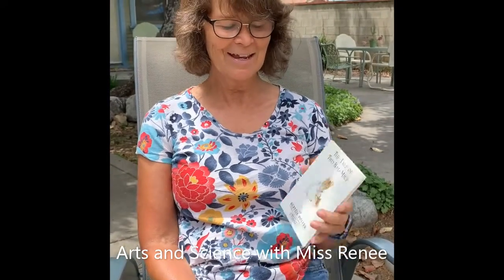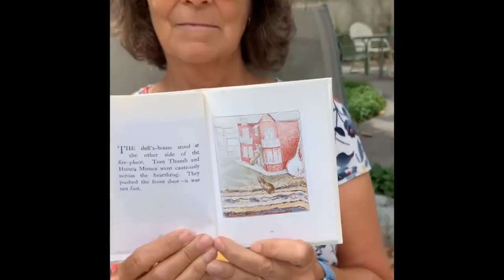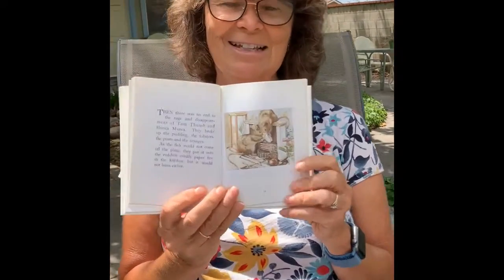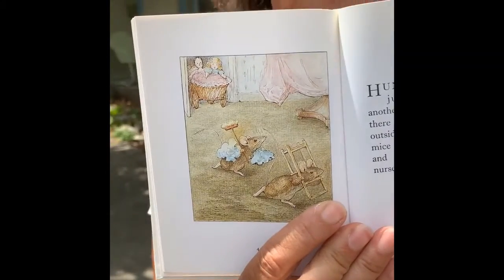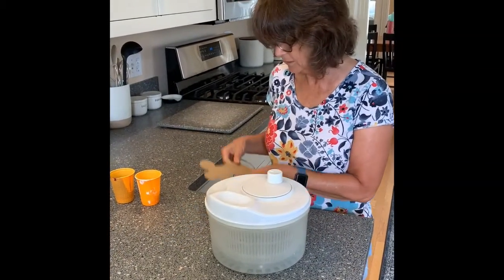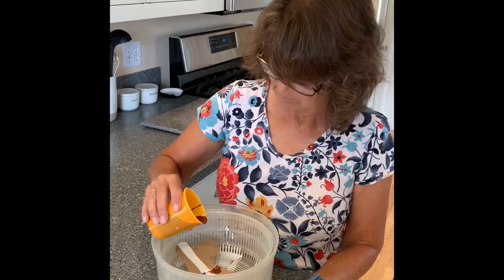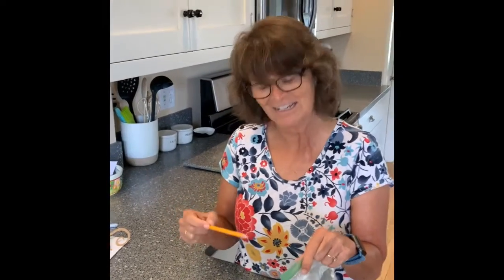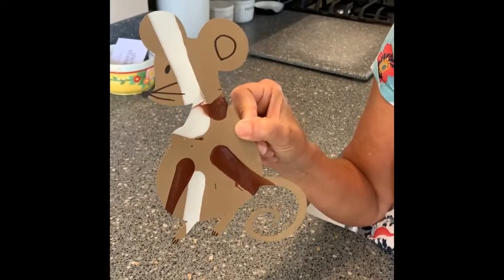Arts and Science with Miss Renee 5 14 20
Today Miss Renee is sharing with us "The Tale of Two Bad Mice" by Beatrix Potter, a spin art mouse craft, and a science activity with pencils and water that is super fun to recreate.